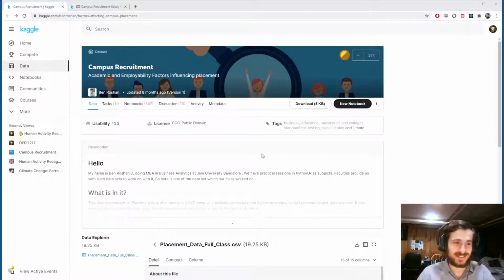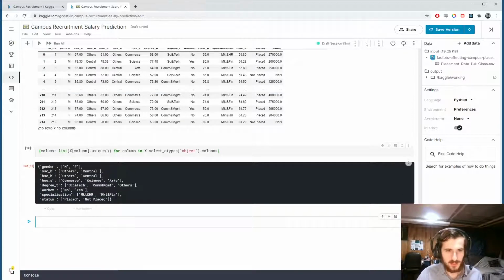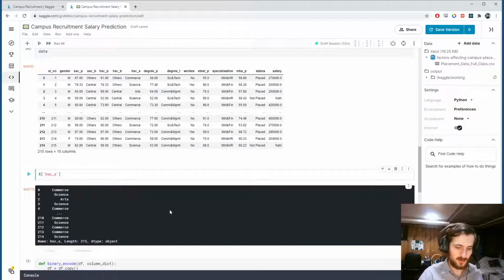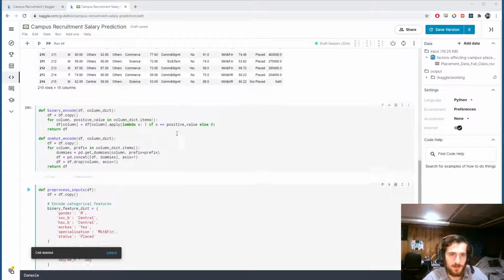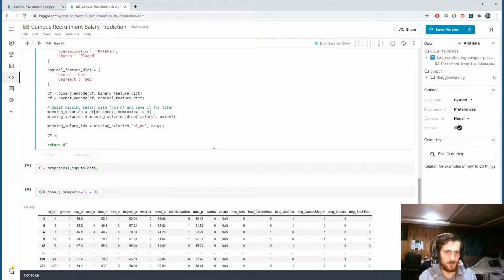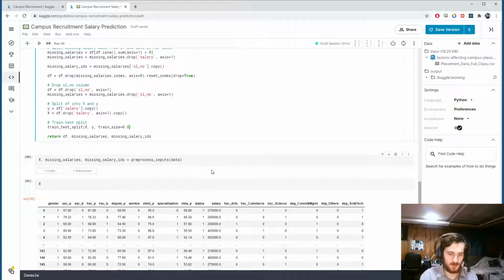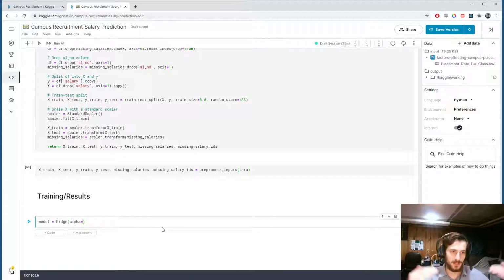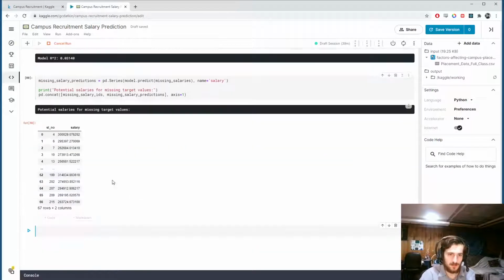Campus Recruitment Salary Prediction - Data Every Day #129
On today's episode, we are looking at a dataset of campus recruitment offers and trying to predict the salary offered to given student. We will be using a linear regression model with L2 (ridge) regularization to make our predictions.